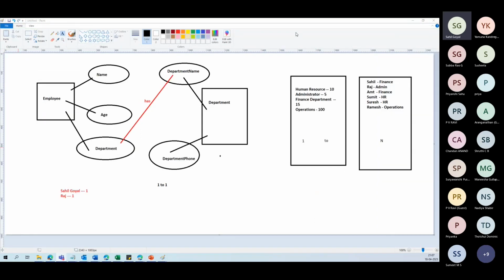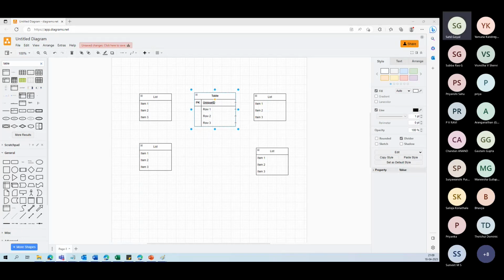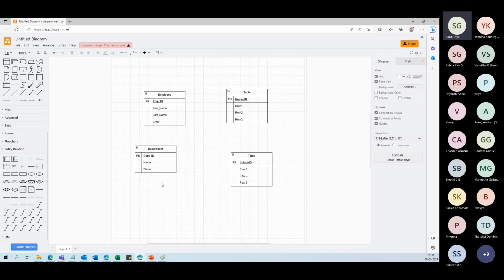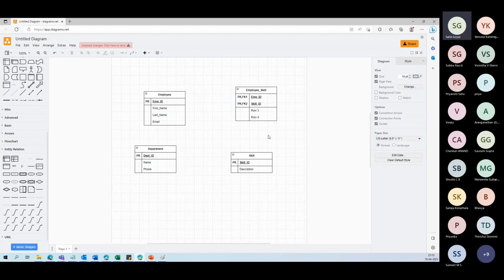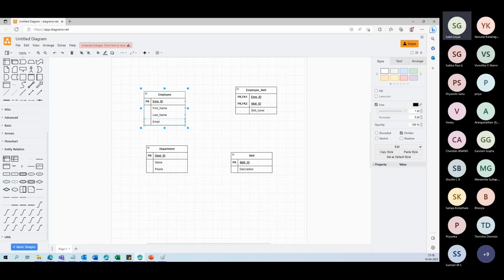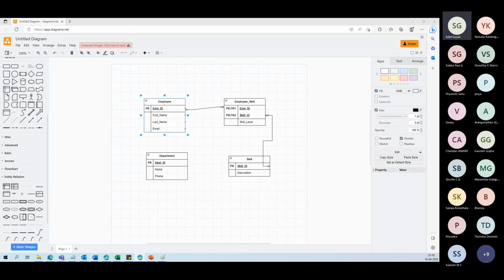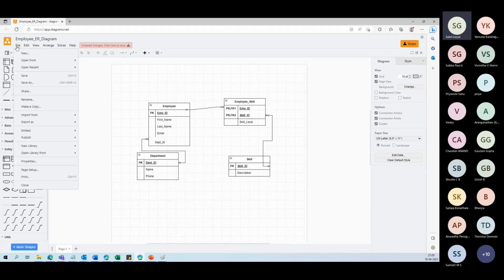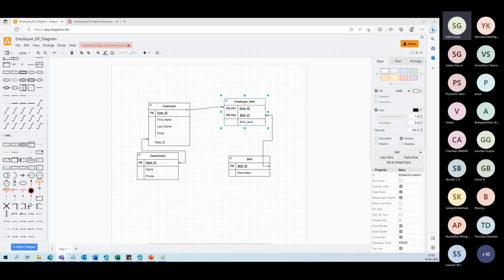BootCamp on Full Stack Cloud Business Intelligence_18_04_2023_Part2